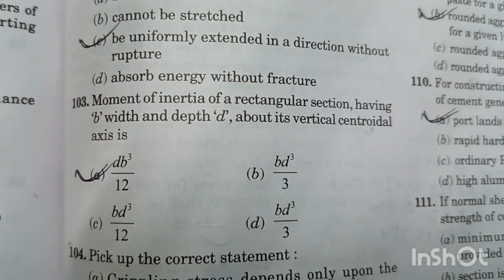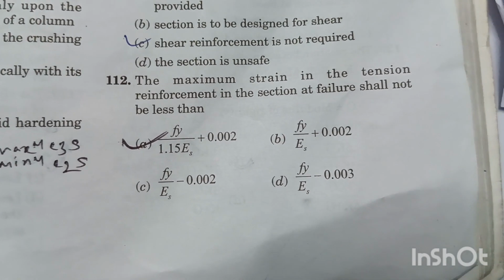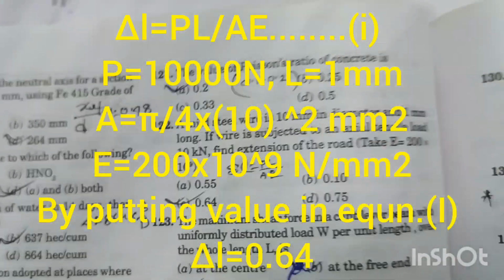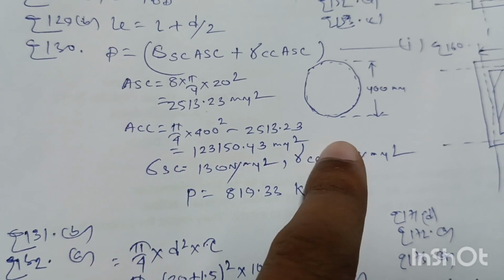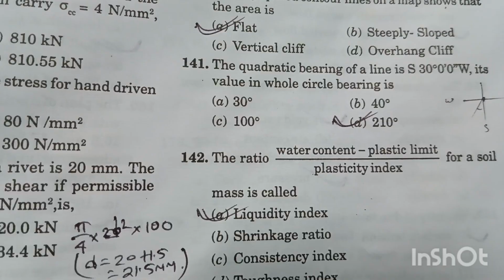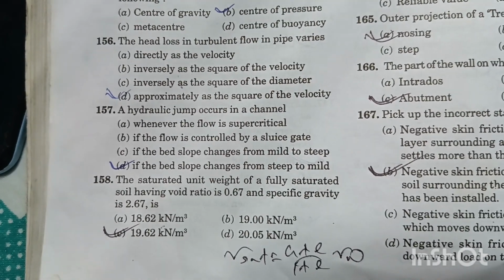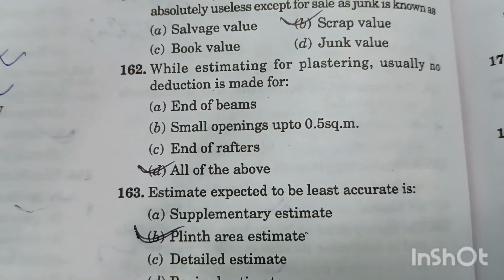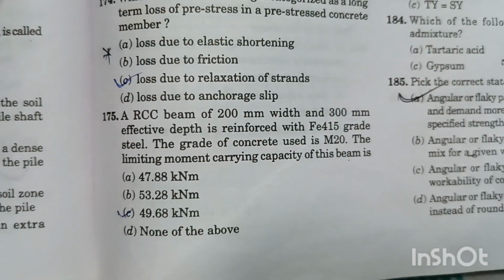SSC JE Civil 2023 online preparation, Paper-I, Practice set-4